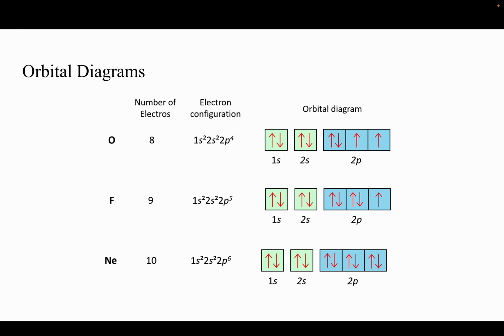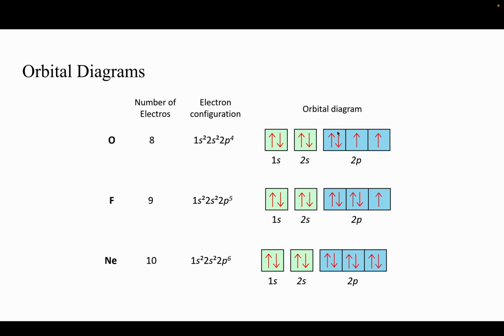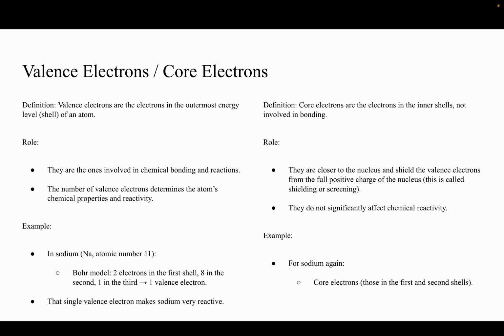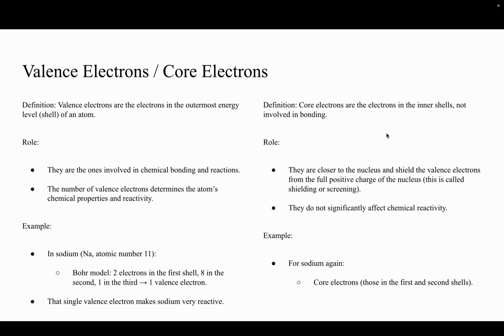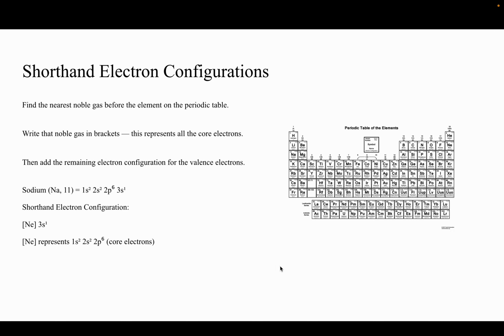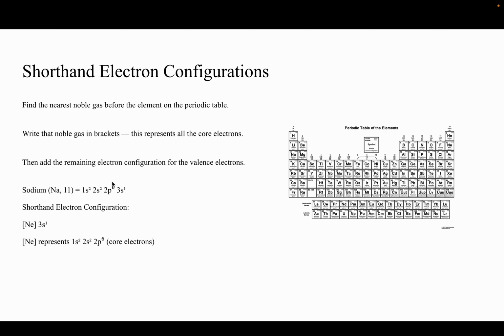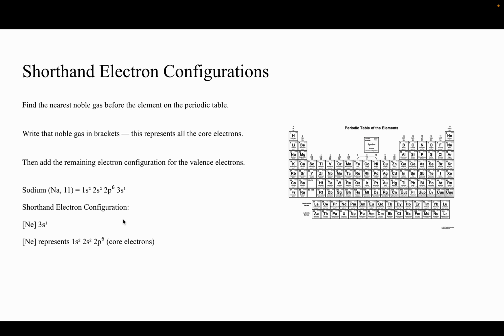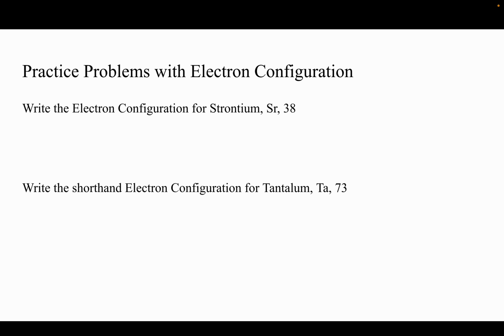Chemistry Video 10/9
Part two of Electron Configuration, Bohr Model and Orbital Diagrams